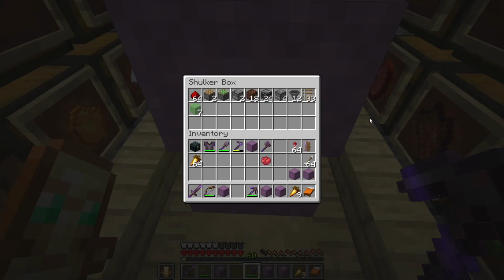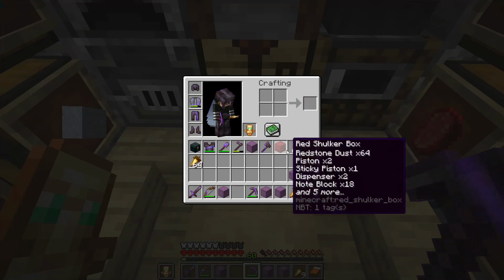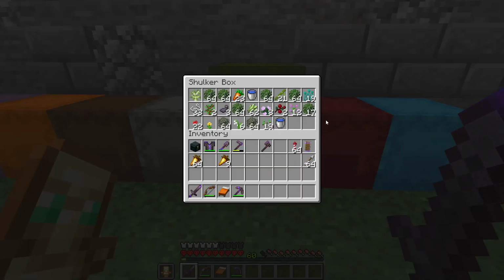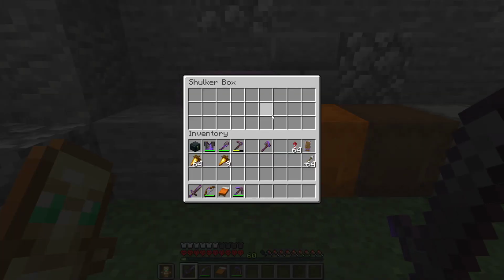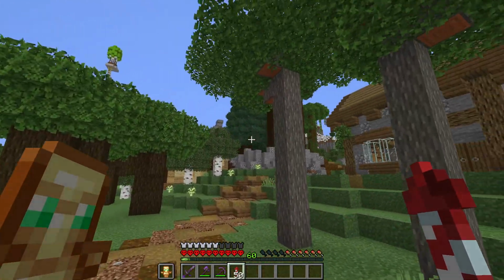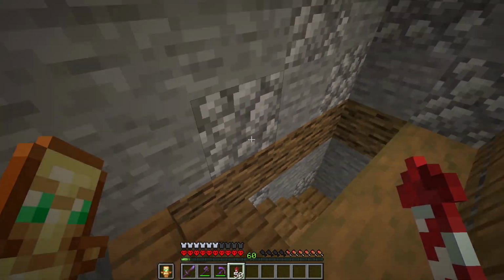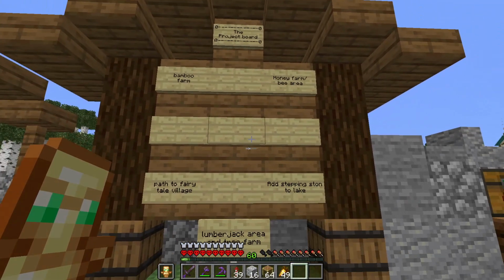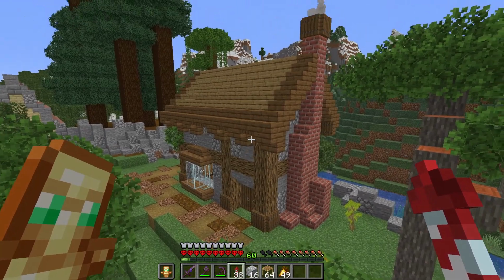Minecraft Hardcore | Slaying the ender dragon! And an awesome saw mill!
Hey guyz!

I hope you are all having a great day! We made it! And we didn't die! Honestly I don't know how I survived, I had to pull out every trick in the book to be az safe az possible when fighting the dragon! Now we have an elytra and an awesome saw mill! In think the next episode I want to build a castle to put the ender dragon egg. Maybe we can do something gothic for it...

Thankz for watching!